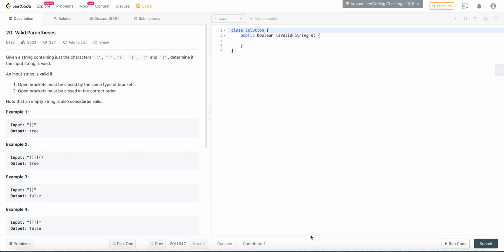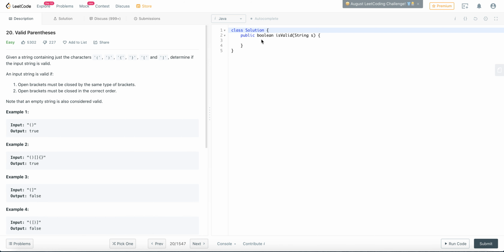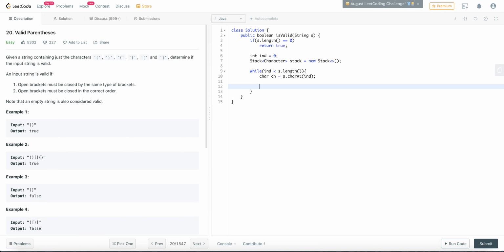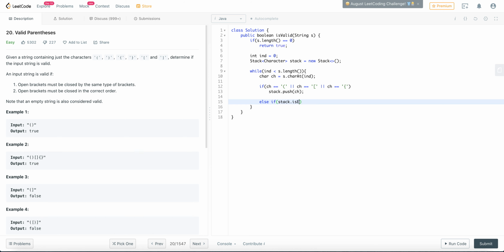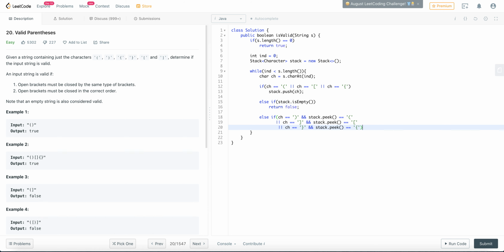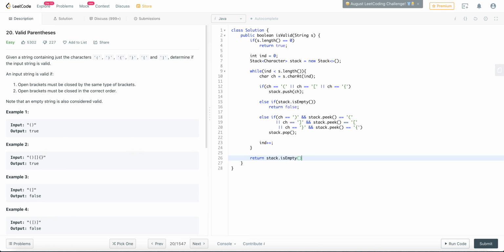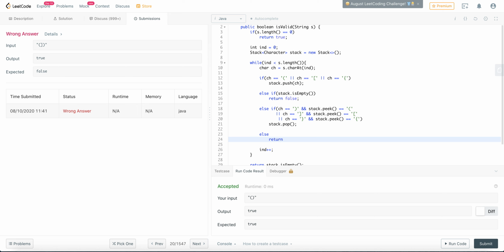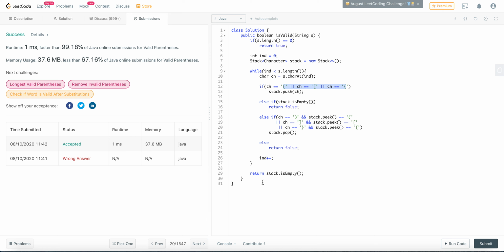LeetCode - Valid Parentheses